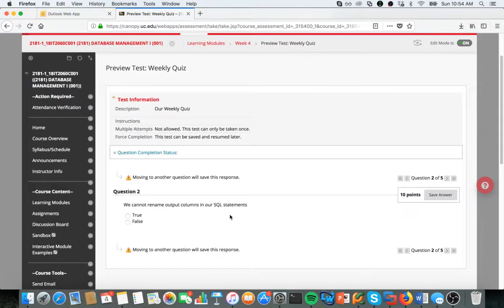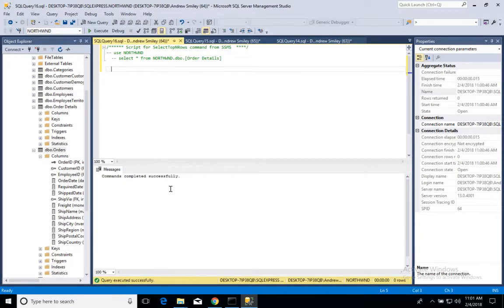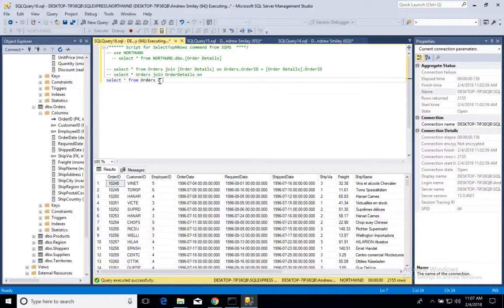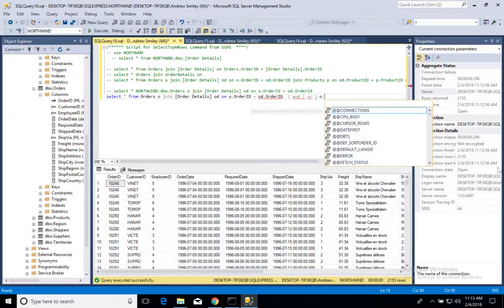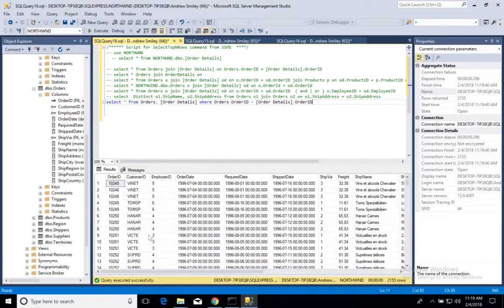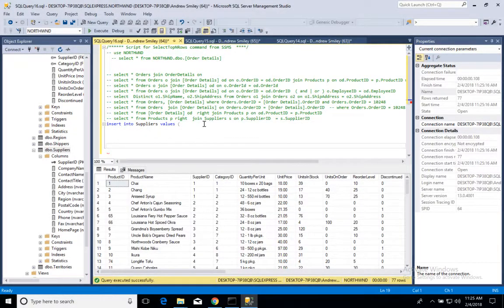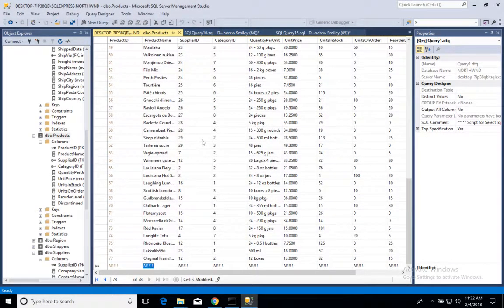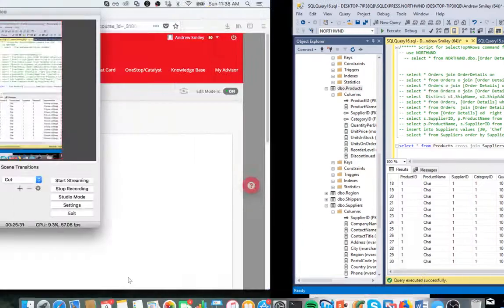All about SQL Joins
Covering SQL Joins